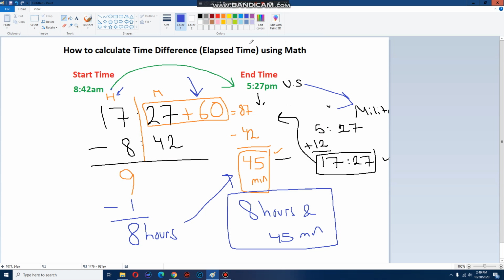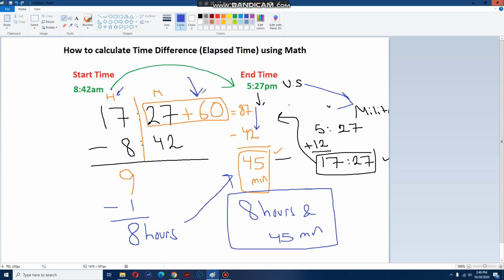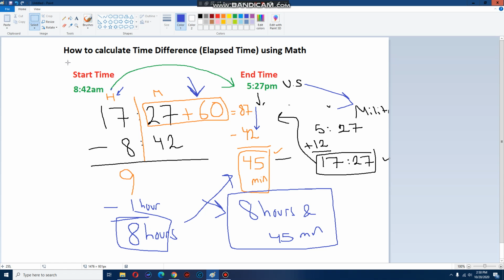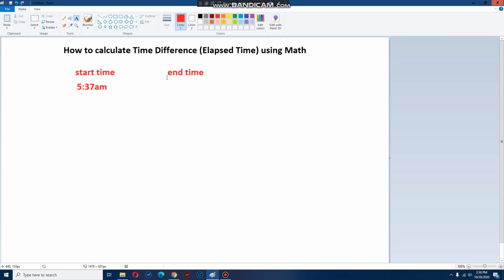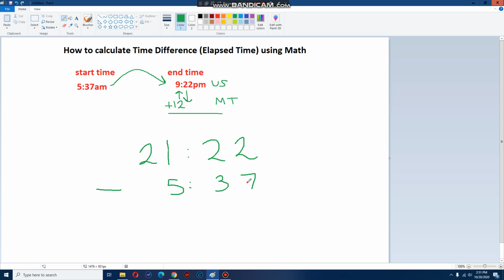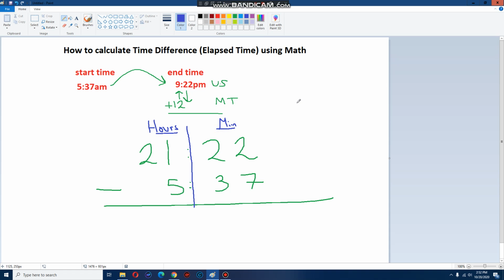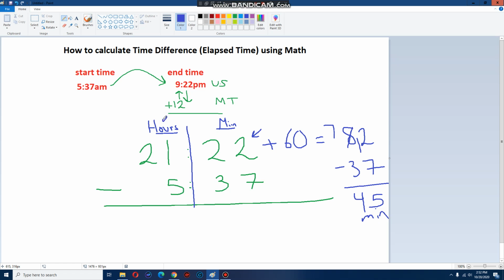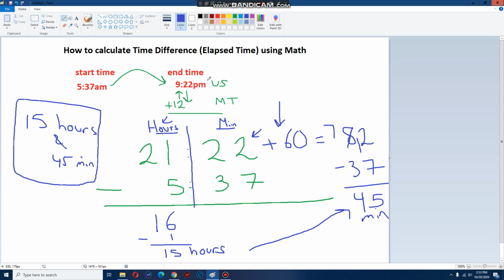Time Difference Part 2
Start time: 8:43am
End time: 5:32pm
What's the time difference?